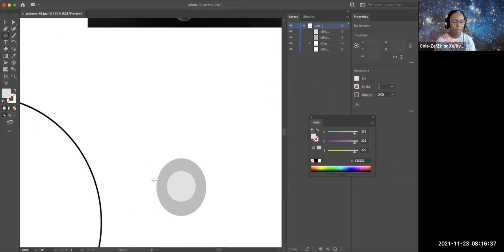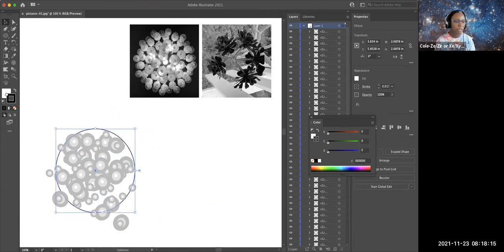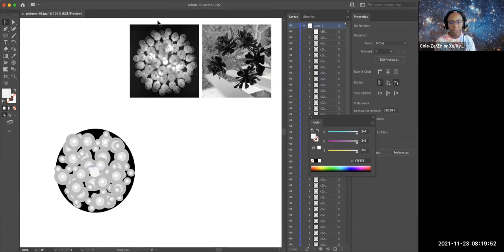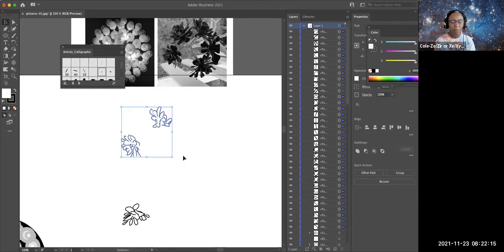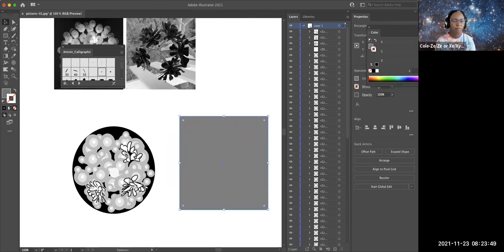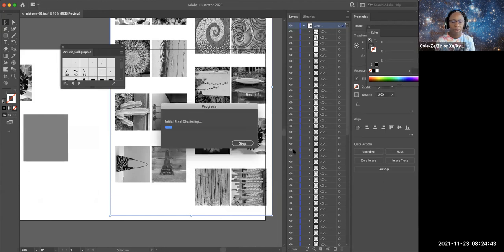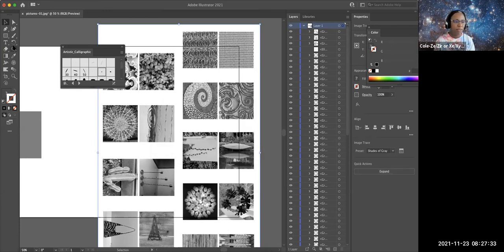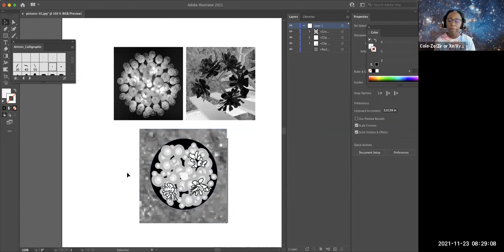Icon Creation 1890x894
How to start your icons.